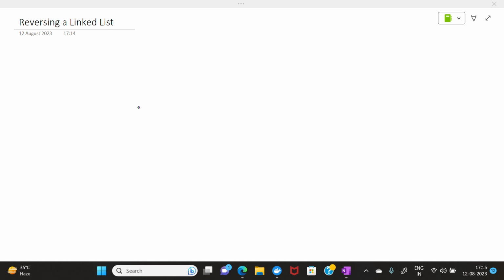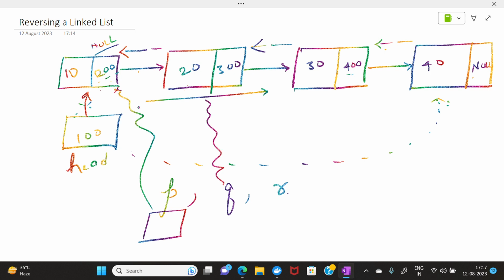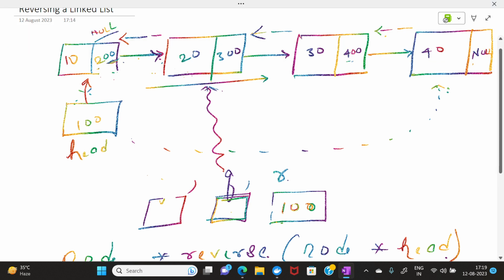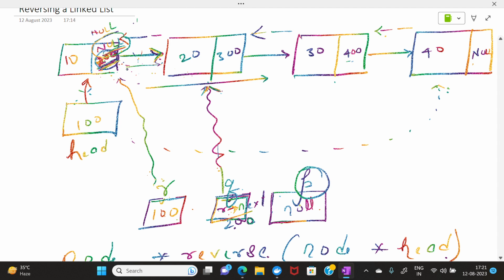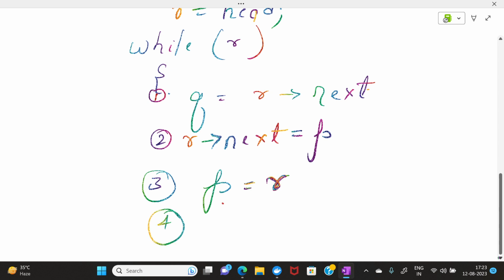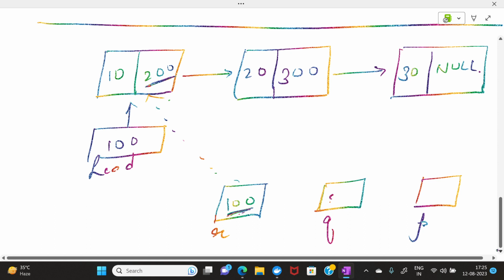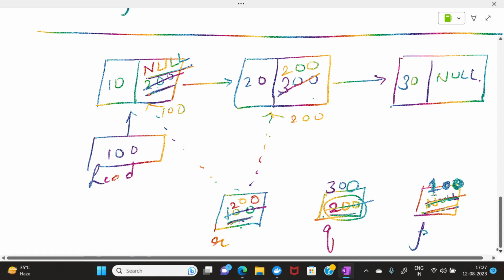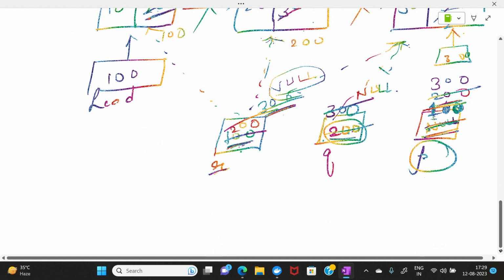Reversing a Singly Linked List 🔄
In this video, I will explain how to reverse a singly linked list. I will demonstrate the step-by-step process using three pointers: P, Q, and R. P keeps track of the current node, Q keeps track of the next two nodes, and R is a temporary pointer used for interchanging the links. By updating the pointers and moving through the linked list, we can reverse the order of the nodes. No insertion or deletion is involved, just a simple reversal. Watch the video to learn how to reverse a singly linked list and gain a deeper understanding of the process.